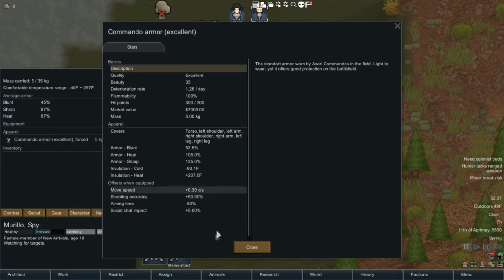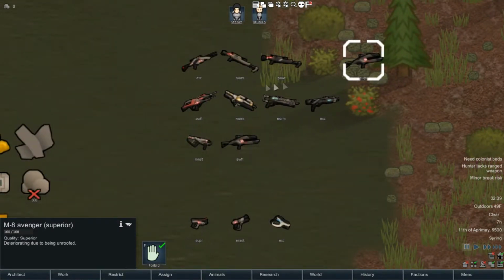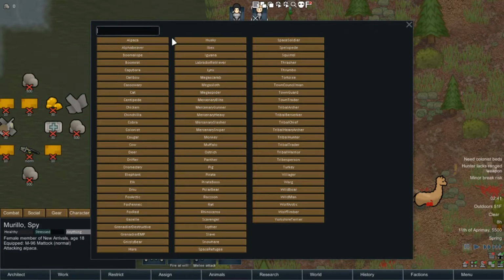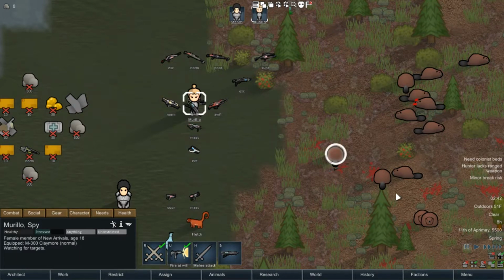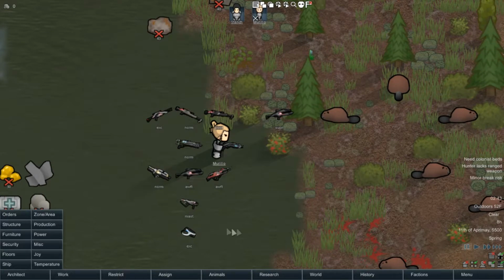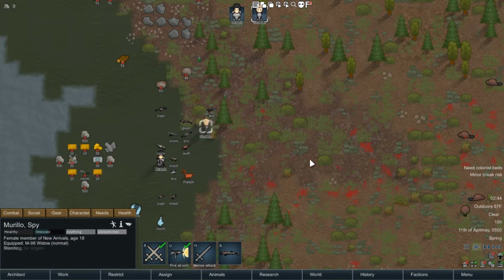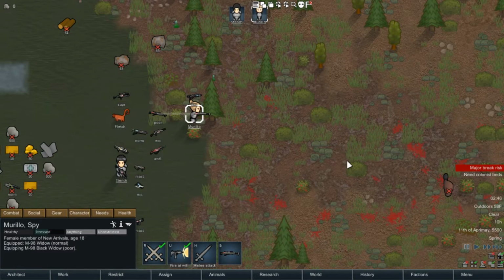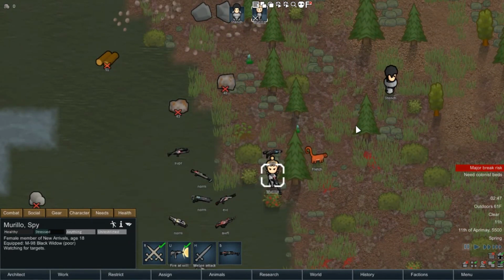Rimeffect Showcase & Update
Hey ppls!!! A hearty hello from The League of Idiotic Gamers, my name is jjskywalker and I will be hosting today's video :).